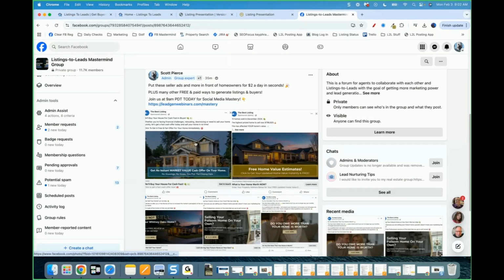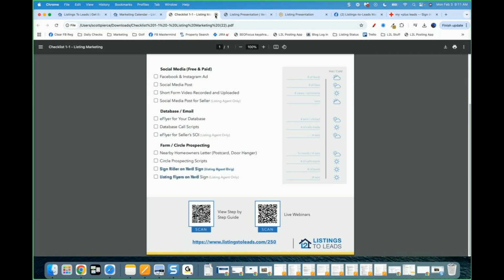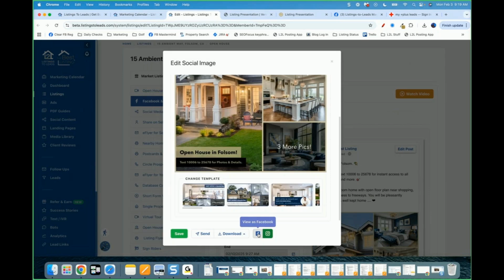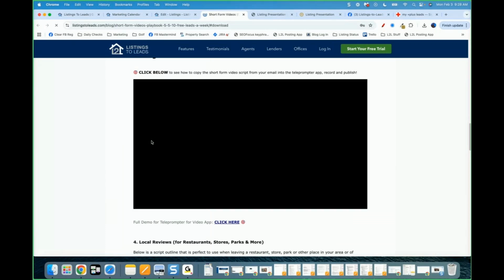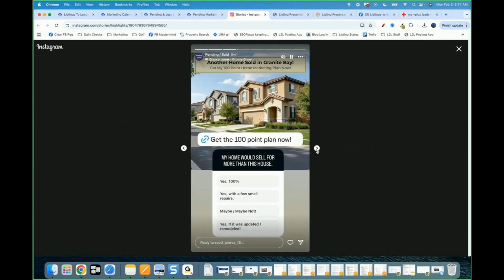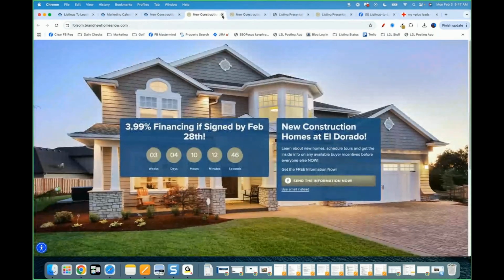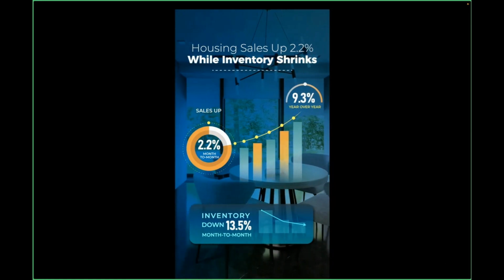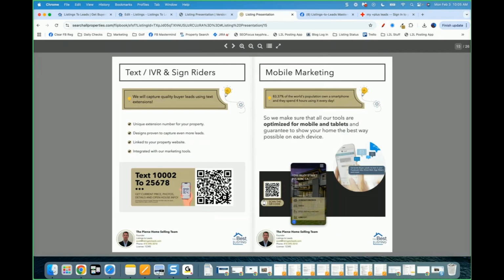Social Media Mastery - The Daily Calendar to a Listing a Week (Feb 3rd)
Join Scott Pierce of Listings-to-Leads in this webinar on Social Media Mastery, where he provides a step-by-step guide to effectively leveraging social media for real estate marketing. Learn how to target homeowners in your area with cost-effective ads, utilize various seller marketing funnels, access and use homeowner data, and implement various engagement strategies, including email campaigns, Instagram stories, TikTok videos, and much more. Scott covers the importance of combining various marketing tools to increase visibility and generate leads. This detailed session includes a deep dive into optimizing listings, creating compelling ads, engaging with databases, and using short-form video scripts to maintain a dynamic and engaging online presence. Perfect for both new and experienced real estate professionals looking to up their social media game.

00:00 Introduction to Social Media Mastery
00:30 Effective Seller Ads Strategies
01:11 Utilizing Data for Targeted Marketing
05:13 Marketing Dashboard Overview
06:12 Leveraging Social Media for Listings
10:01 Open House Marketing Techniques
11:20 Creating Engaging Instagram Stories
14:33 Setting Up Facebook and Instagram Ads
18:17 Maximizing Lead Generation with Custom Audiences
19:38 Social Media Posts and Content Strategies
27:57 Investor Opportunities in Pre-2000 Homes
28:06 Effective Facebook and Instagram Ads
29:29 The Power of Sold and Pending Listings
30:10 Maximizing Seller Leads with Pending Listings
30:52 Marketing Tools for Listings
34:40 The Importance of Consistent Advertising
36:27 Leveraging New Construction for Leads
39:09 Creating Custom Landing Pages
43:31 Utilizing Social Media for Real Estate Marketing
47:56 Short Form Video Scripts and Content Ideas
54:47 Comprehensive Listing Presentations
57:12 Conclusion and Final Tips